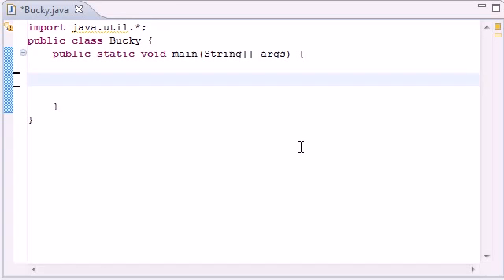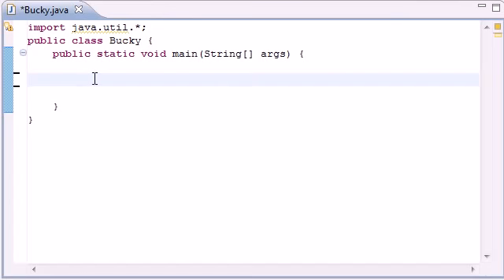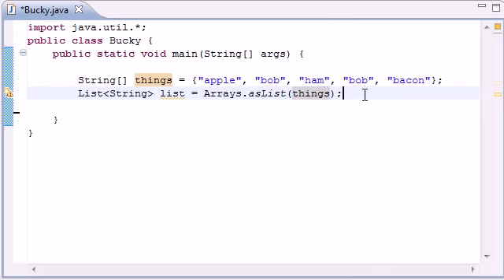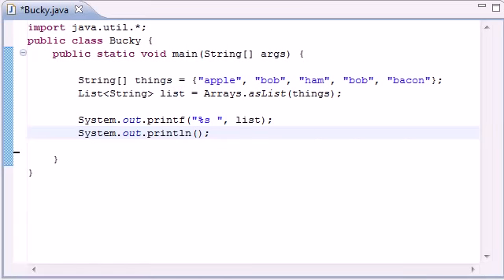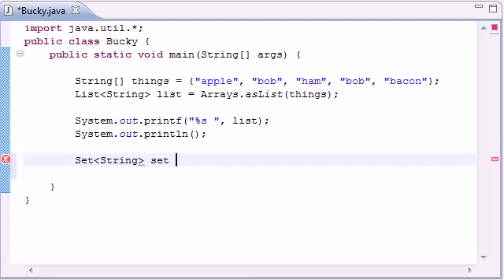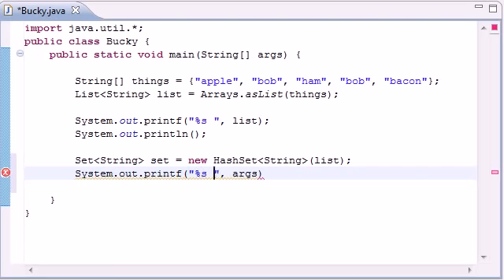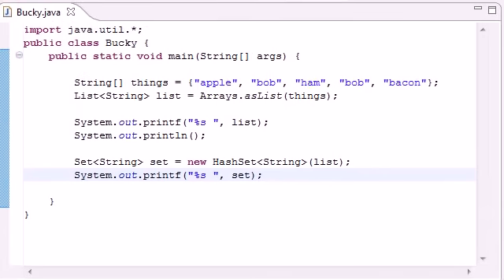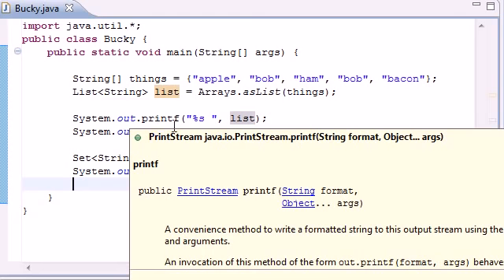Intermediate Java Tutorial 16 HashSet